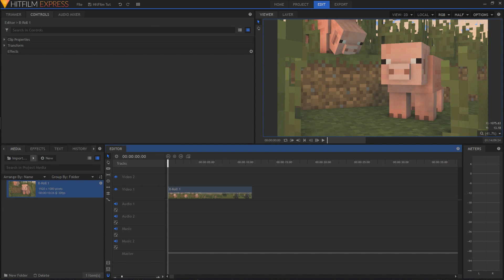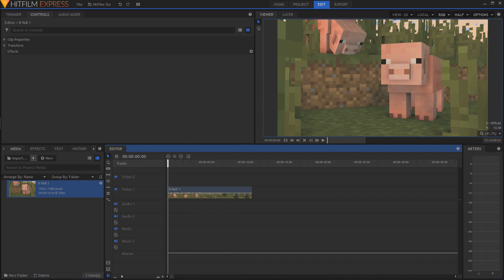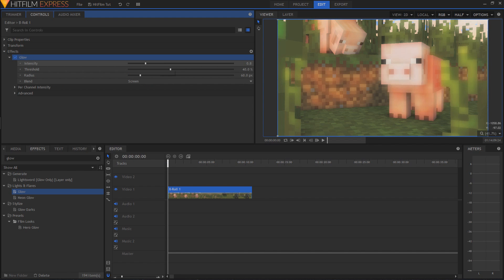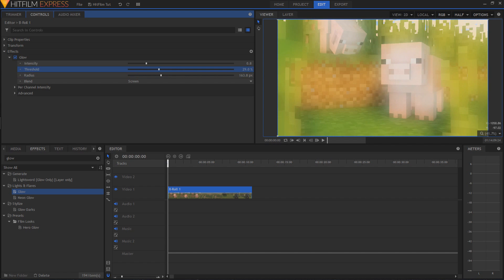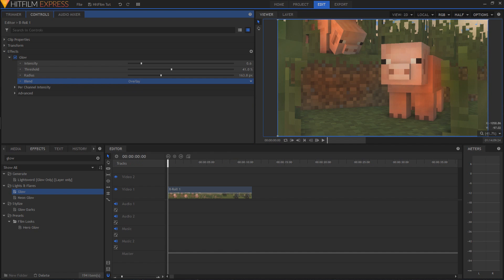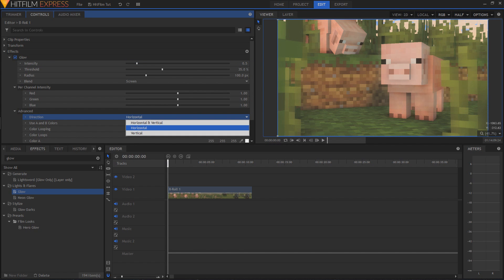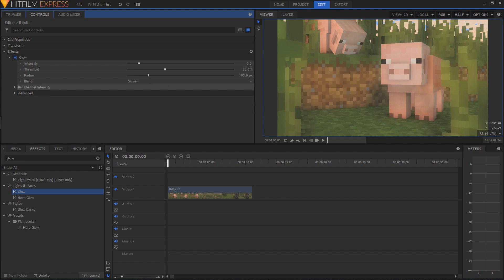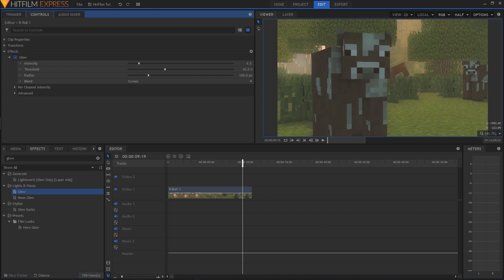How To Add Bloom/Glow To Your Animations! - HitFilm Express Tutorial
How to use HitFilm Express to add Glow/Bloom to your videos and even Minecraft animations!

Donating $1 per month can help me to keep making these videos!